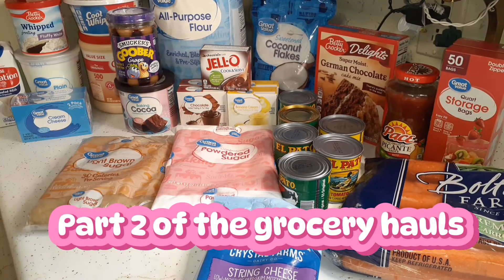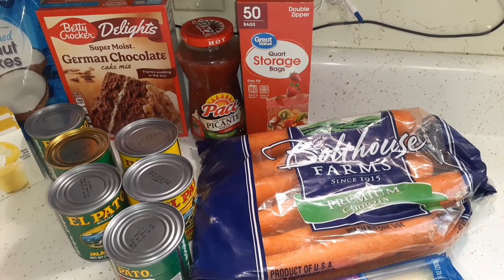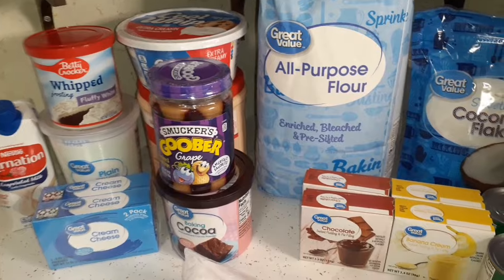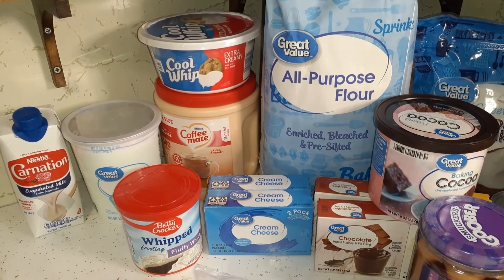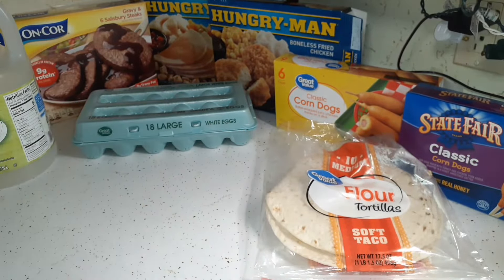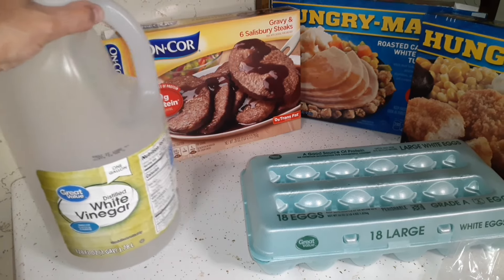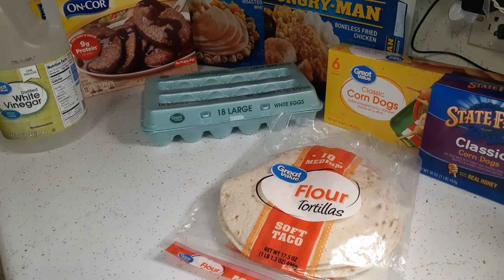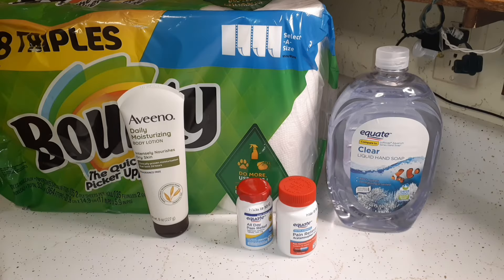$195 Walmart Stock Up Grocery Haul - Need To Stock Up On Kitchen Staples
Hello friends, thank you so much for taking time out of your day to spend with me. I hope you enjoy the video. I will leave links below to Affordable Connectivity Program and  food pantries in your area.

1. Watch All Ads Entirely

Link To Amazon Wish List

Affordable Connectivity Program (discount for cell phone bill or home internet)